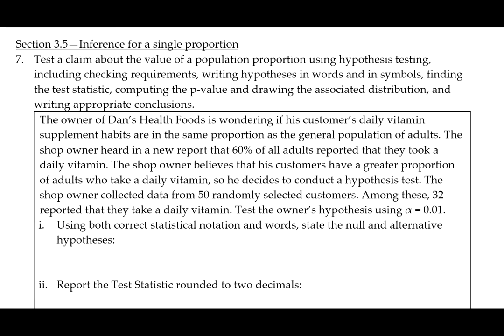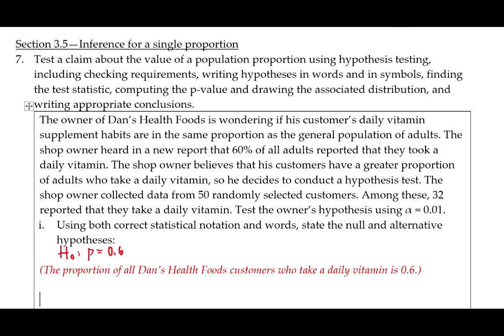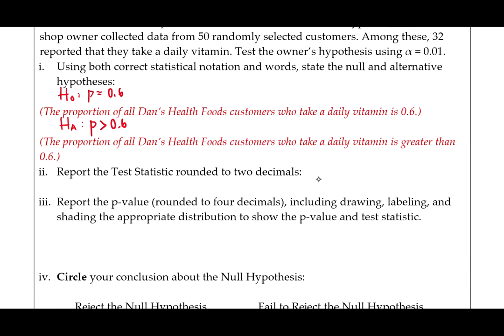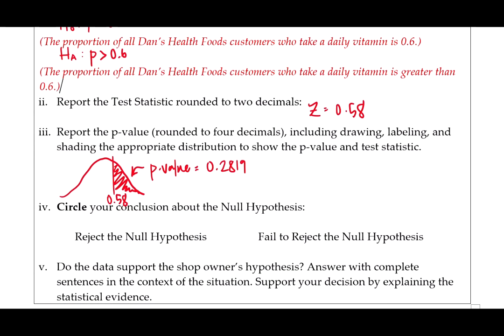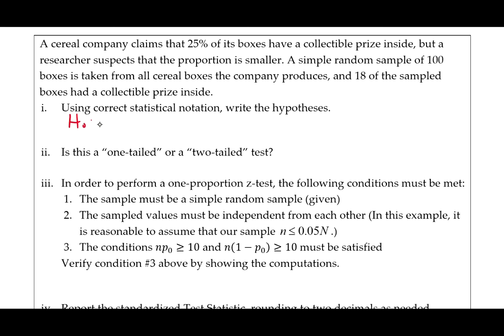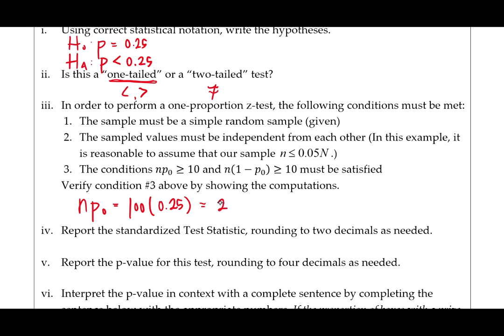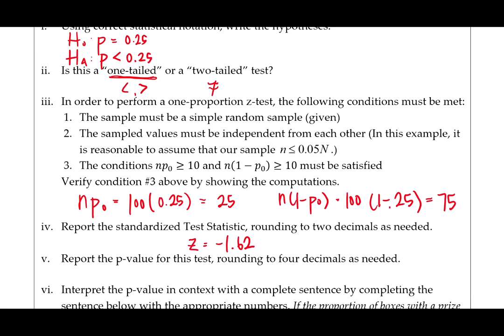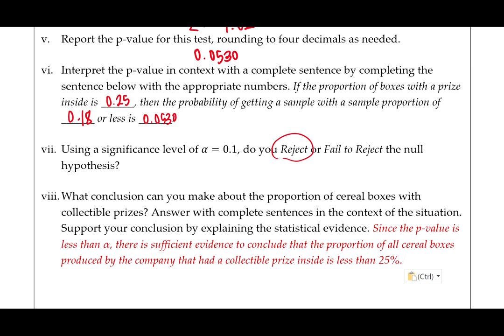Chapter 3.5 - Learning Objective 7